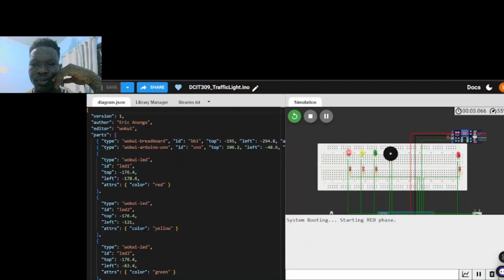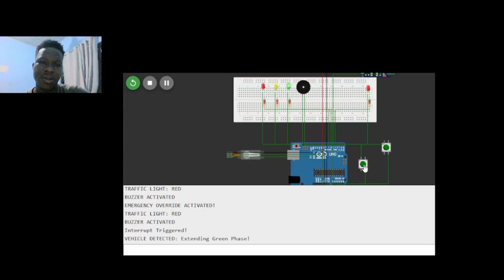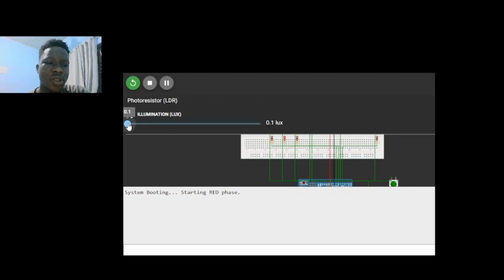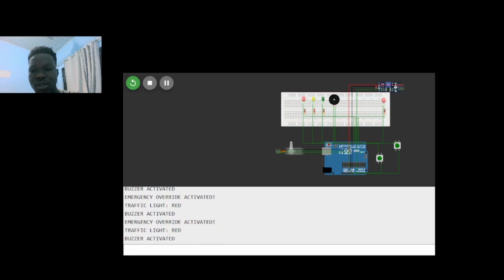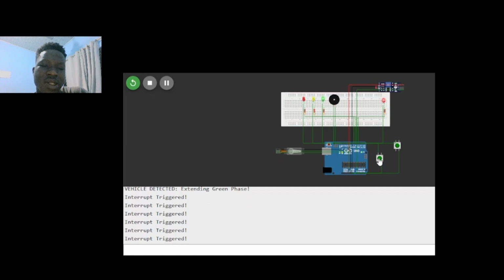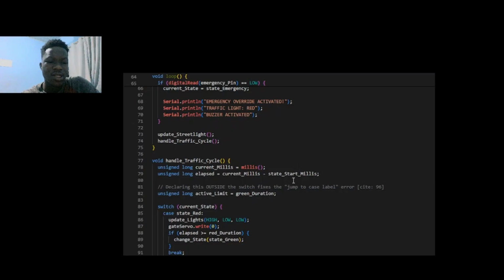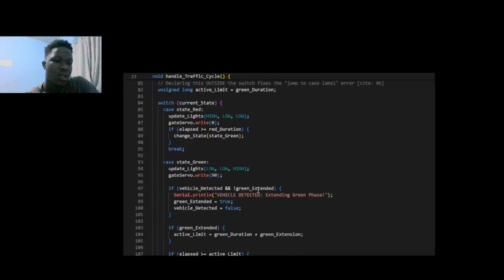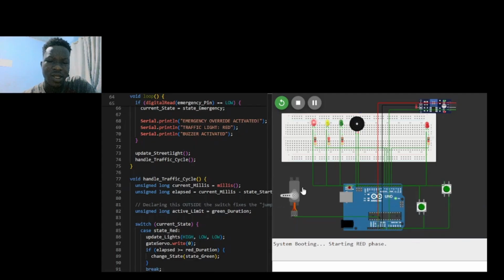Arduino Project Embedded systems & IoT